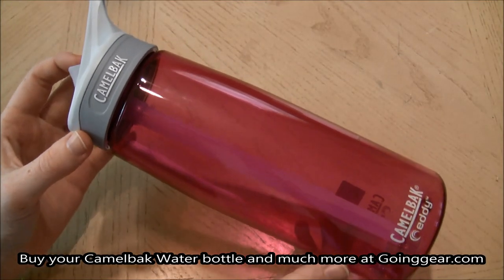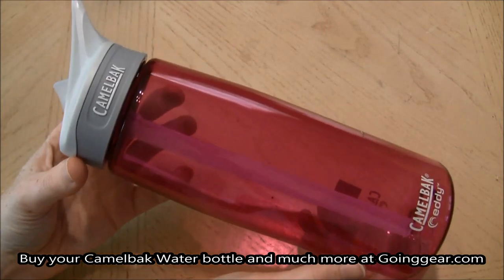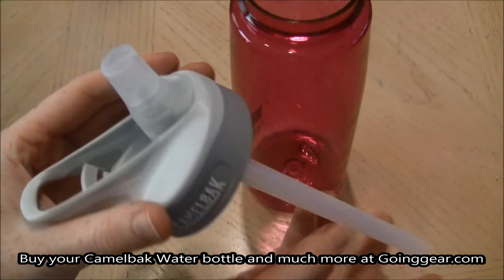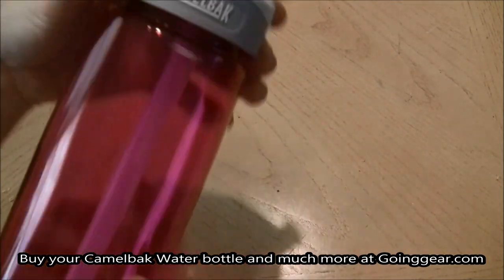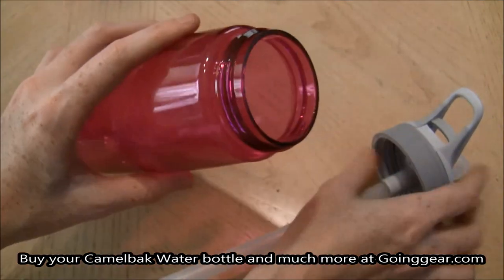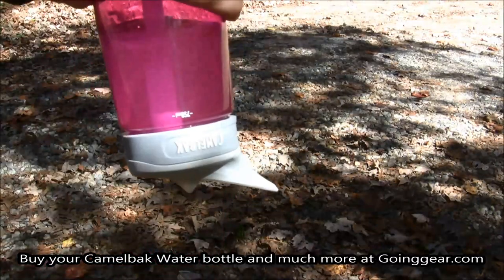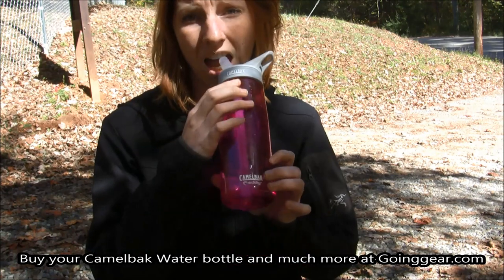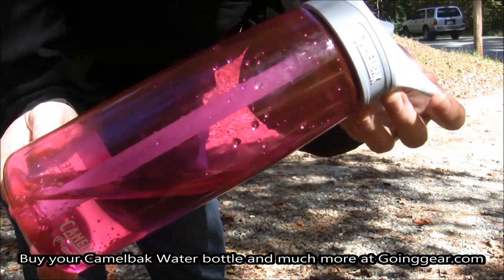Camelbak Eddy Water Bottle Review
Hydrate yourself with this Camelbak Eddy waterbottle. Get yours at Goinggear.com